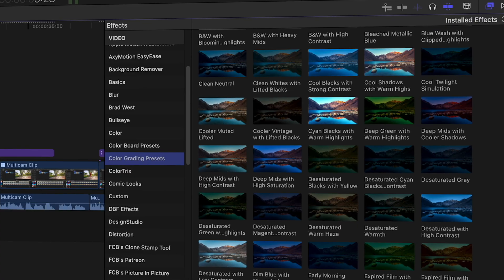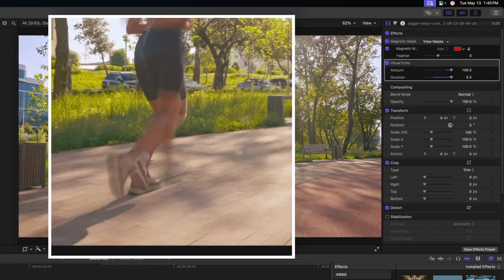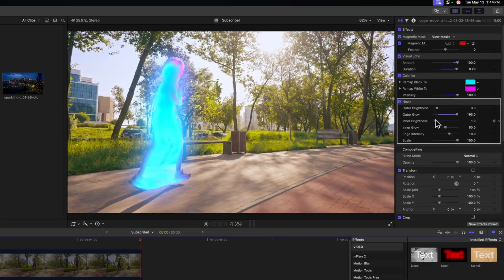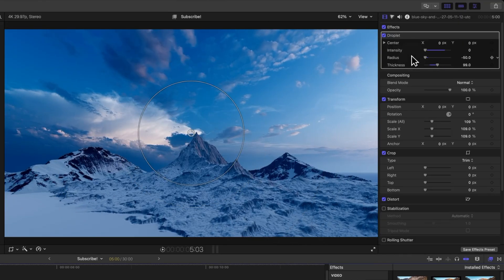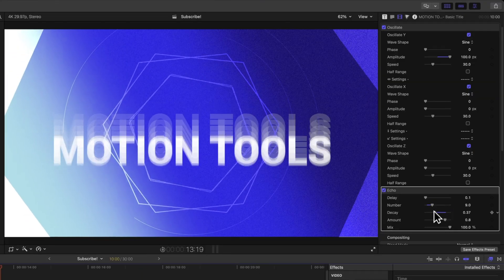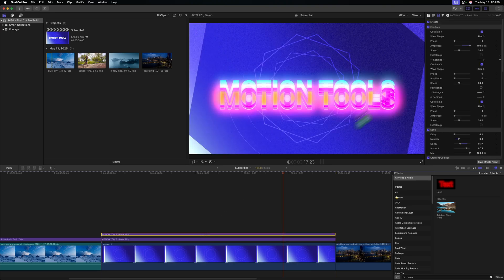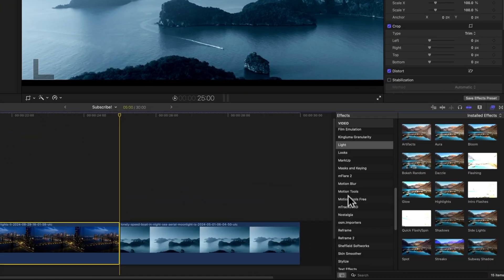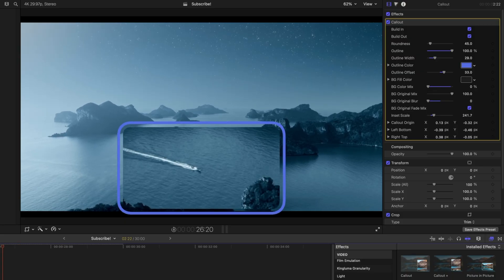Final Cut Pro Comes With These INSANE Effects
Motion Tools Ultimate - 160+ Tools and Effects for Final Cut Pro!

Inquiries || Dylan(at)TheFinalCutBro.com

⏱ Chapters ⏱
00:00 - Intro
00:19 - Visual Echoes
01:51 - Colorize
02:28 - Neon
03:20 - Droplet + Difference Blend Mode
04:49 - Motion Tools Plugin
07:31 - Streaks
08:26 - Callout